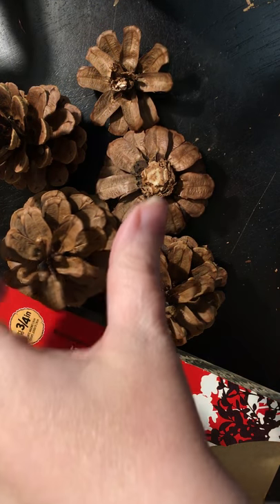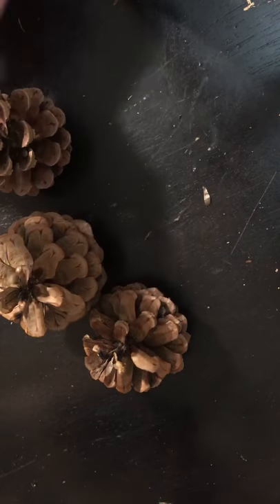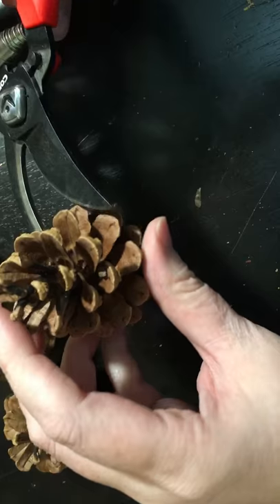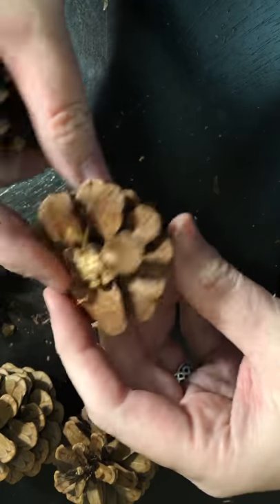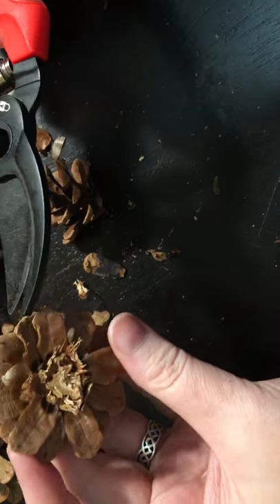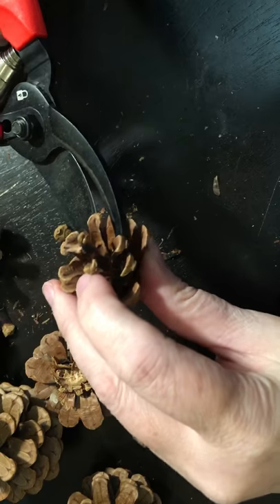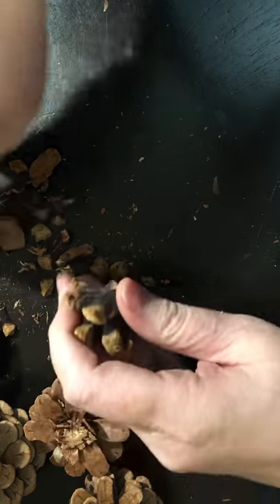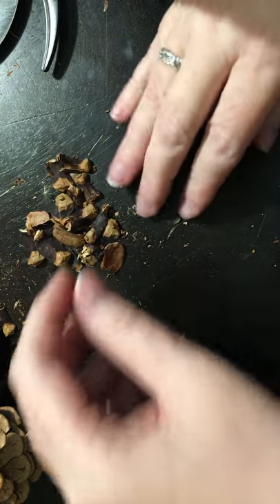How do you cut a pine cone? Watch how I did it. Easy Tutorial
*This one of my early videos, I realize it is not the best filming attempts, I have been working from zero knowledge, bear with me please.  Have you seen Those pretty painted flowers from cut pine cones?  Wondered how to cut them?   Watch and see how I did it.  For some reason my iphone decided to not film this properly, even though the camera was sideways, really sorry about that.  I hope you can still see it well enough, if it is a problem, I will try to have my son hold the camera and film and try it again.